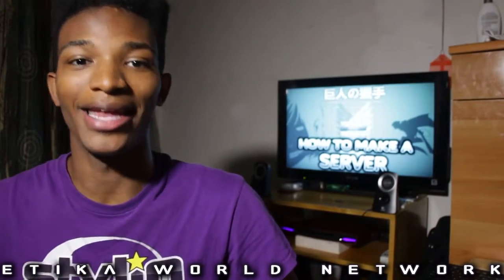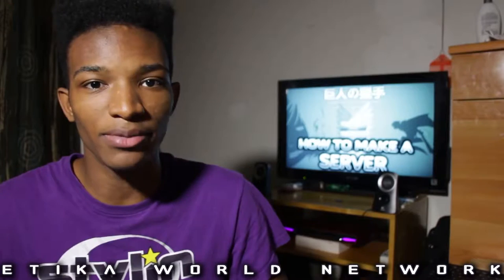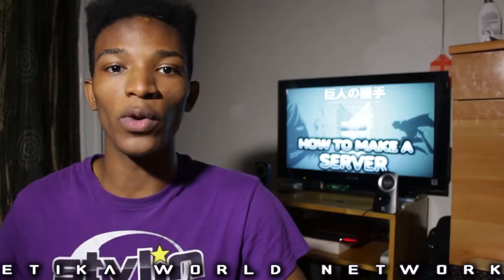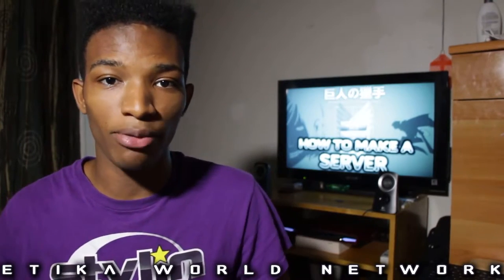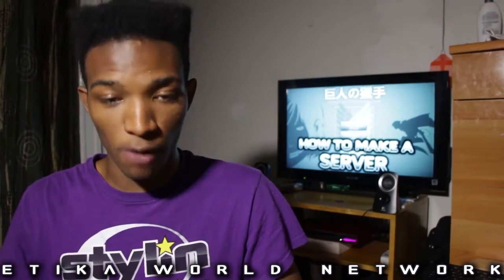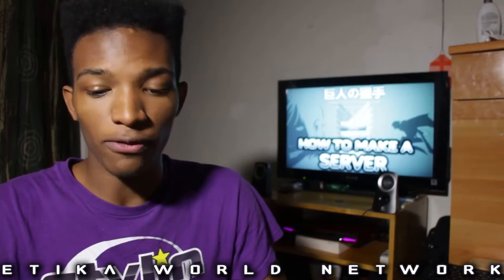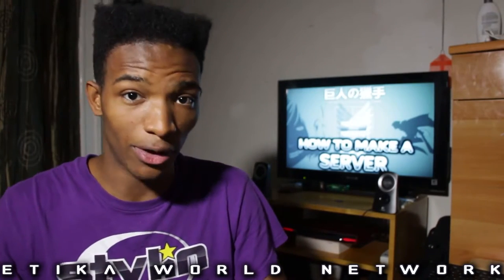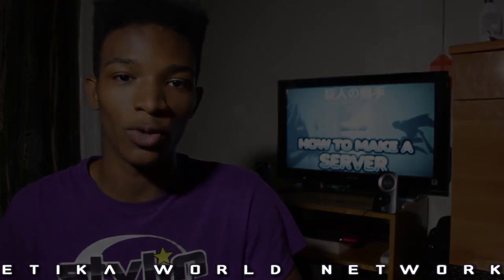Attack on Titan: The Game (By Fenglee) - How to Make and Host a Server (Without Hamachi)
Original Upload Date: August 29th, 2013
Original Description: These are the steps to take to make and host your own server WITHOUT Hamachi. This is the fangame by Fenglee, and the game can be found here:

STEPS TO MAKE SERVER:

1. Changing your ip address to a static ip address.

a.) Install PF Setup Static IP Address.
b.) Run PF Setup Static IP Address.
c.) Your network will be analyzed. You can then click "Make it Static" to change your IP address to static. The Program takes care of the rest.
d.) Copy down the address that appears in the IP Address field.

2. Enable port forwarding on your wireless router to setup your server.

(NOTE: This is where steps get different. What needs to be done from here SOLEY depends on your own wireless router. I'm just going to show you the steps I had to take from here, but yours may be slightly different, depending on what router you have.)

a.) Find the manufacturer of your wireless router on the list. Click it.
b.) You'll see an ad. Close it.
c.) Select the model number on your router now. The model number should be on your Wireless Router. Mine is WNR3500. Find it on the list, and click it.
d.) You will then see a list of games. The game does not matter. Lets pick the first one for the hell of it.
e.) On this page, you will have to enter in your static ip address you made from step 1-d.) Once tyou enter it in, just scroll down, no need to press enter or anything.
f.) From here, the steps you must take to port forward differs GREATLY between different routers and model numbers. Follow the steps on the rest of the page as acurately as you can. I wouldn't be able to help you much here cause my routers steps are probably totally different from yours. :(

If you were able to set up port forwarding to your router, good stuff! The port number that you were given at the bottom of the page are the ones you'll need to run your server. If you had to forward more than one port from the instructions, then just use the first one. This is the port number you give to people to access your server. We will use port 80 for the sake of this tutorial.

In terms of the ip address you give to people to access your server, it's different from the static ip we've had.

to check your actual ip for your computer. THIS will be the ip you give people to access your server. For this tutorial, my ip will be 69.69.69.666

Now that you've set up port forwarding, the final details to give to people to access your server are now complete. In this tutorial, for our examples, our IP and Port have become:

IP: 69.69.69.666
PORT: 80

3. Playing the game!

a.) Open the game, then click LAN, then server.
b.) Fill in the server details to your preference. But put in the port number that you forwarded. In this tutorial, ours was 80.
c.) Click Start, and your server will rev up. This is the ONLY period where people will be able to join your game. Once you click start on this screen, then the server gateway will be closed for players to join until you refresh the page and reload the server again.